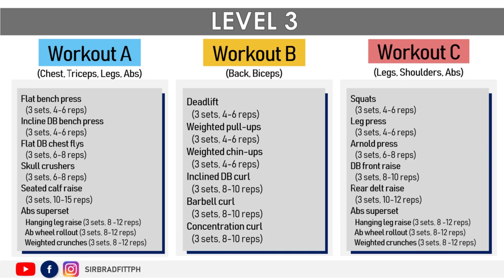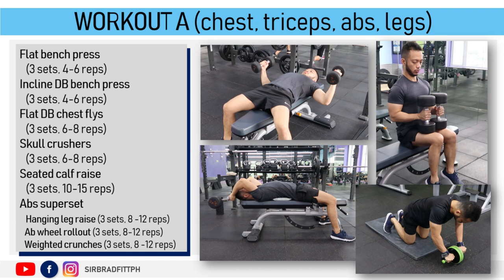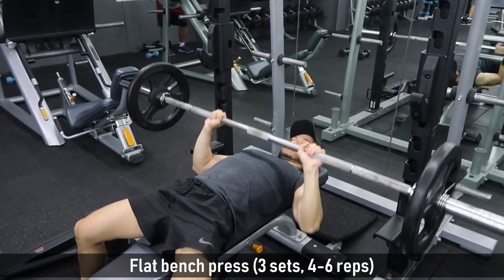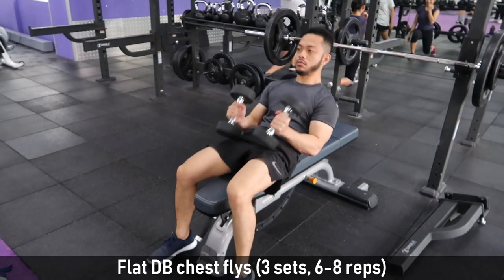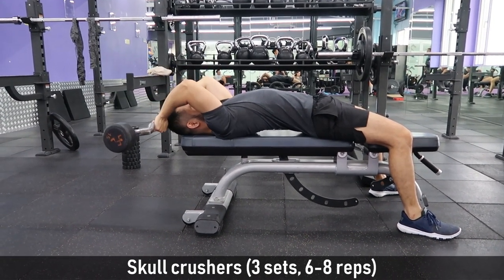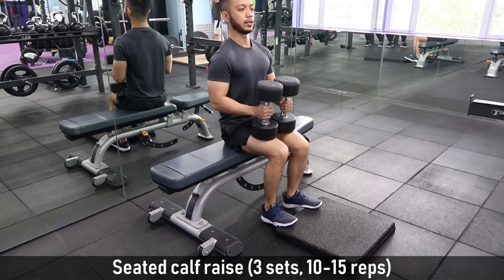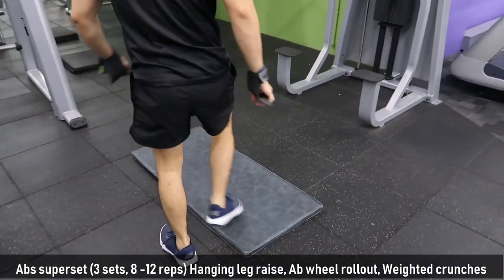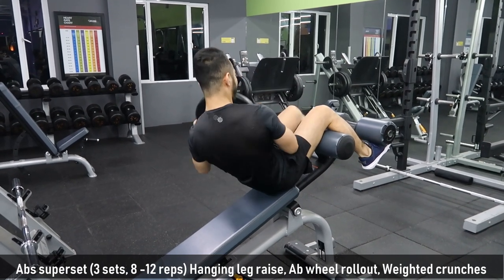Vid. 29: WORKOUT A (Level 3) | Chest, Triceps, Legs, Abs | Pinoy Fitness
Specific exercises under Workout A (Level 3) of the SUPERHERO Workout Program. Workout A targets the chest, triceps, legs, and abs.

MY UPLOAD SCHEDULE: Wednesdays & Saturdays @ 8PM.

Hi everyone! My name is Brad dela Cruz. This Youtube channel is dedicated to all Filipinos who aim to get their dream body the fastest and easiest way possible.

If you follow all the principles I teach here, you'll get the fitness model body look in 1 to 1.5 years. This channel is Philippine-based dahil gusto ko na maka-relate kayo sa lahat ng mga ituturo ko dito.

I believe that working out and dieting smart is the key to sustain your fitness motivation. I explained the key principles and fundamentals of physical fitness (workout and diet) in videos 1 to 10. Dito mo makikita yung "shortcuts" and "secrets" in building your dream physique. I encourage you to watch these videos first before hitting the gym.

I also created a workout program for you - the SUPERHERO workout program. Everything here is based on scientific studies. I structured this program such that kailangan mo lang mag-gym for 3x a week, 1 hour per workout.

for the Pinoy meals with calorie computation and useful fitness tips. Additional guide para sa inyo 'to.